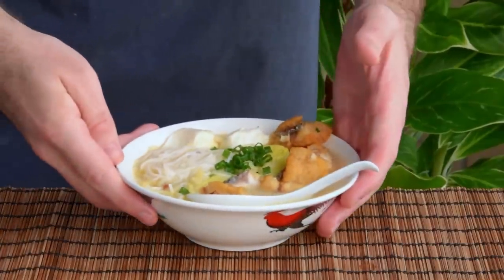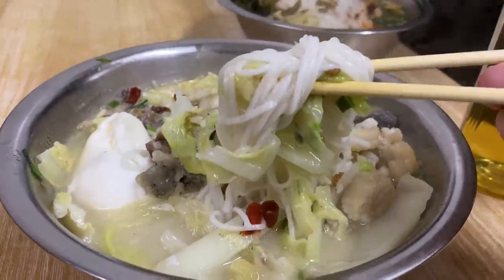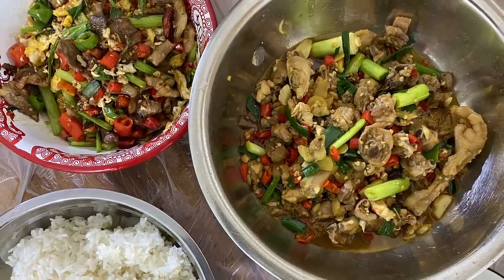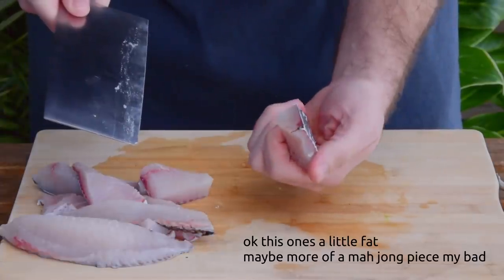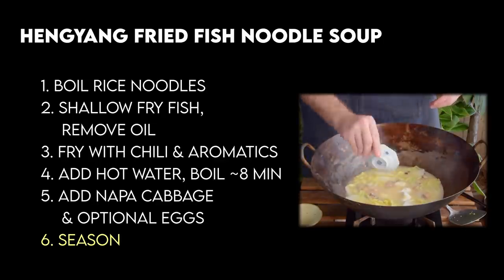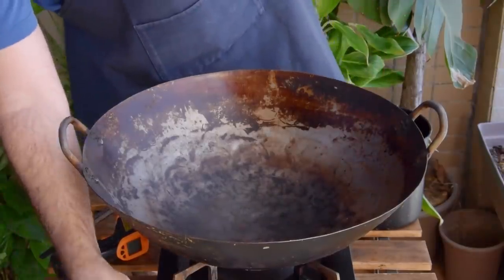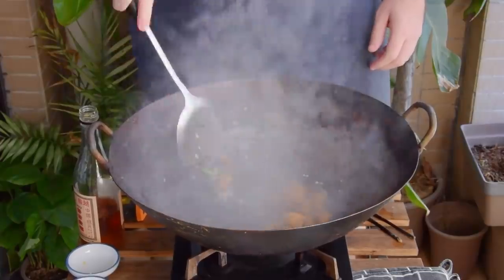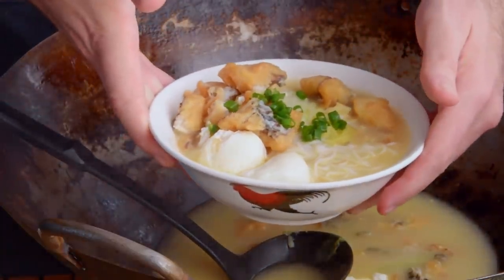Hunan Fried Fish Noodle Soup (鱼粉)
Hengyang Yufen! An absolute classic from Hunan, this rice noodle is a deceptively easy thing to whip up - basically just rice noodles in with a mildly spicy, milky fish soup that is *way* more than the sum of its parts.

0:00 - Hengyang's Famed Rice Noodles
0:34 - Why Hunan Food is (often) easier to make at home
1:25 - What kind of fish to use?
2:20 - Process Overview
2:49 - What kind of Rice Noodles to use?
3:14 - Boil Rice Noodles, Reserve
3:29 - Shallow Fry, Remove Oil
3:56 - Fry with Chili & Aromatics
4:15 - Add Hot Water, Boil ~8min
4:25 - Add Napa & (Optional) Eggs
4:40 - Season and Serve
4:47 - Re the Zhajiang Country Version

INGREDIENTS

This makes 2 bowls.

Note on scaling up: the quantity of fish that we used (2 fillets) would actually be enough for four bowls (two liters) of soup.  So if you want to scale up to 3-4 portions, scale everything up but keep the fish quantity the same. Scaling past that point, you'd probably want to look at increasing the fish quantity.

Also, because this recipe is *almost* "Western Supermarket Club" as is, free free to swap in dry sherry or sake for the Shaoxing wine if you gotta. On that note though, note that MSG is sold as "Accent" in the west.

* Fish fillets, 2 (we used Tilapia - 罗非鱼) -or- ~300g of the bones.

* Rice noodles, 200g. The Vietnamese sort of rice noodles can be found Weee! also has Jiangxi rice noodles which could also be used, though you might need to boil them for longer and/or soak beforehand

* Chili/Aromatics: 2 cloves garlic, minced; ~1/2 inch ginger, minced; 1 scallion white, cut into sections; 2 chilis, sliced. For the chili, we used Heaven Facing chili (朝天椒). Thai bird's eye would have a similar flavor but be much spicier, so only use one if you're using bird's eye. But really, any not-smoked chili would be totally fine. You can even use fresh chili.

* Liaojiu a.k.a. Shaoxing wine, ~1 tbsp (料酒/绍酒)

* Napa cabbage, ~30g. Sliced into ~1.5 inch sections.

* Optional: poached eggs, 2-4

* Seasoning: 1.25 tsp salt, 1/8 tsp MSG (味精), 1/8 tsp white pepper powder (白胡椒粉)

Sliced scallion to finish.

PROCESS

Slice your fish fillet into 'domino sized' pieces (~2 inch by ~1inch). Set aside.

Boil your rice noodles according to your package (for us, ours cook through in about six minutes). Strain, rinse under running water to stop the cooking process.

Mince the garlic and ginger, slice the chilis, cut the white part of the scallion into sections, slice the green part of the scallion.

In a wok - or really any not-sticky vessel (a cast iron dutch oven would also work, though would require more oil than a wok), add enough oil to get about ~1 inch deep. Heat it up to 190C, or about when you're starting to see some faint wisps of smoke. Add the fish, keeping over a high flame - the temperature should dip to ~140C, which is what we want. Fry til golden brown, ~3 minutes. Shut off the heat and remove the frying oil - leaving the fish and a thin smear of oil.

Add the chilis and aromatics. Swap the flame back to high. Brief fry, ~30 seconds, then swirl in the win. After another brief ~30 second fry, add in the hot, boiled water. It should quickly return to a rapid boil, so cover, and let it boil for ~8 minutes.

At that point, the soup should be good and milky. Add the Napa, cover, and cook for ~2 minutes. Then add the (optional) poached eggs and seasoning. Transfer to serving bowls. Sprinkle over scallion greens.